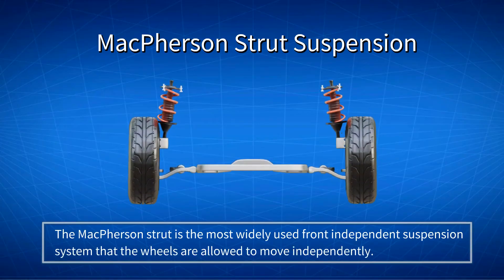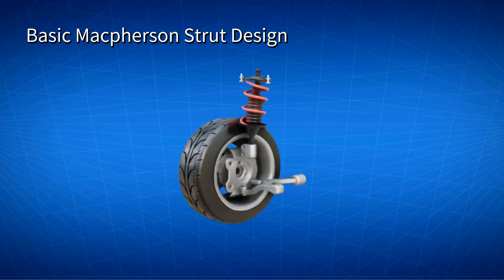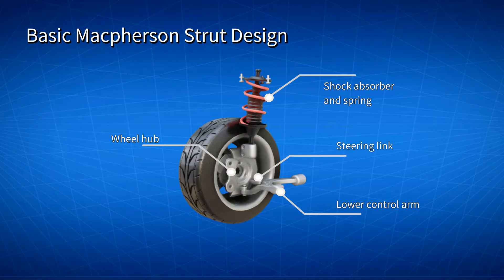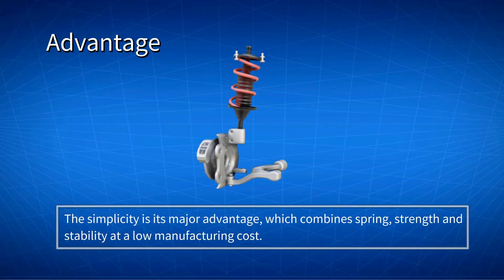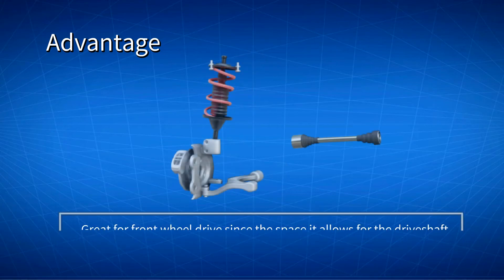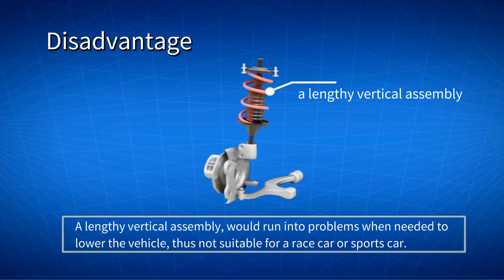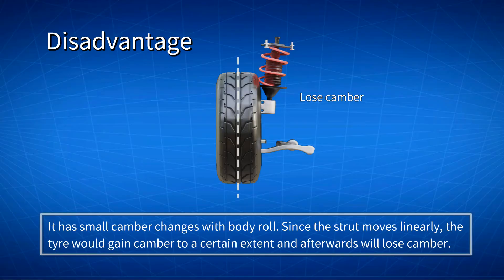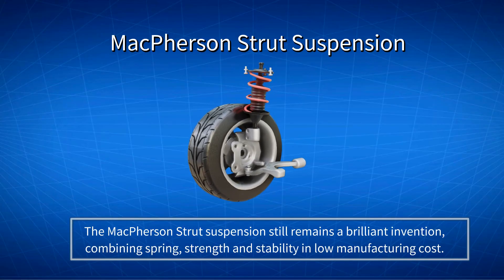Car Suspension: Macpherson Strut Suspension (2021)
MacPherson Strut Suspension Explained: What is a MacPherson Strut Suspension? With car suspension animation in the video, the contents include

1) Basic Macpherson strut design: a single control arm connected to the bottom of the wheel hub, as well as a shock spring combination protruding from the top;

2) Working animation: as a suspension dampener and as a steering rod;

3) Advantage: The simplicity is its main advantage, which combines strength, spring and stability at a low manufacturing cost. It's also great for front wheel drive since the space it allows for the driveshaft;

4) Disadvantage: a lengthy vertical assembly, would run into problems If you need to lower your vehicle, thus not suitable for a race car or sports car. It has small camber changes with body roll. Because the strut is moving linearly, the wheel gains camber to a certain extent and after that will start to lose camber.

00:00 MacPherson Strut Suspension
00:30 Basic Design
01:08 The Advantage
01:49 The Disadvantage
02:40 Summary